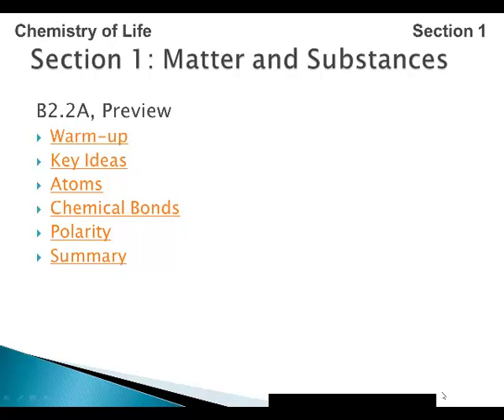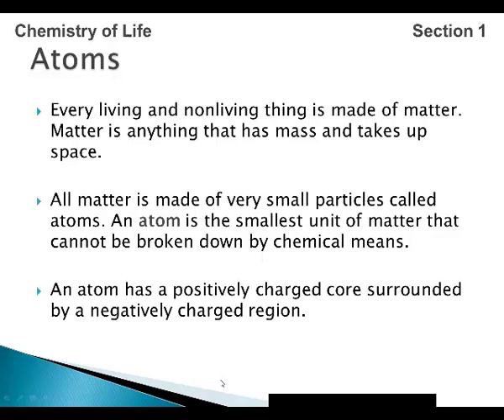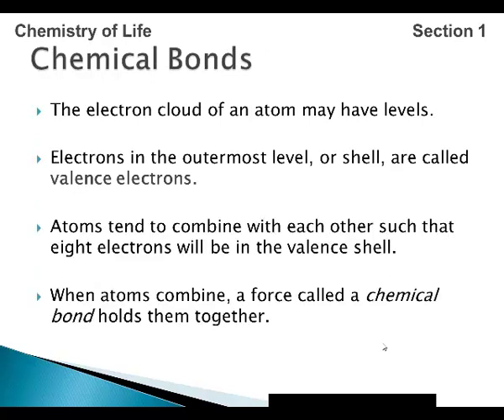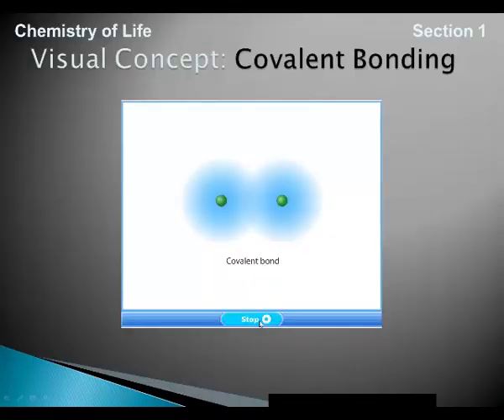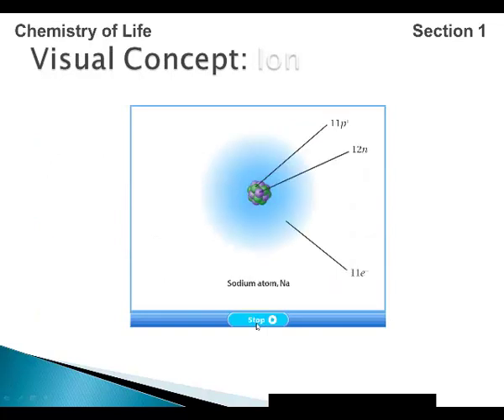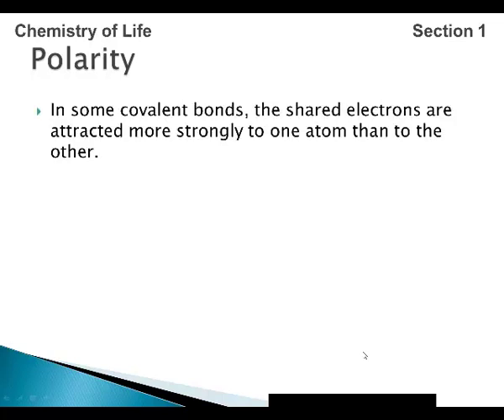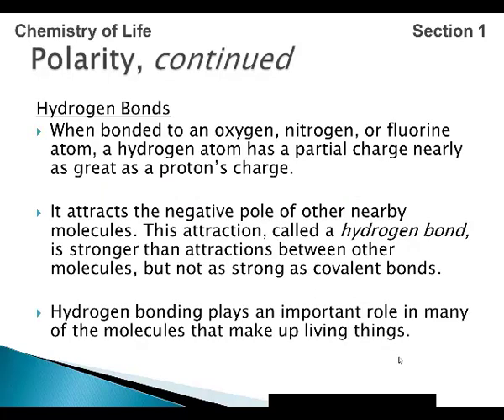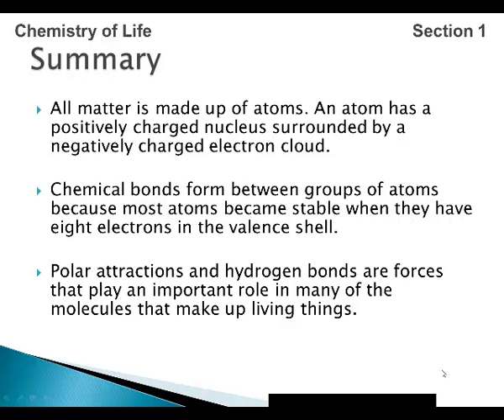Life Science Unit 1 Section 1 Matter and Substances